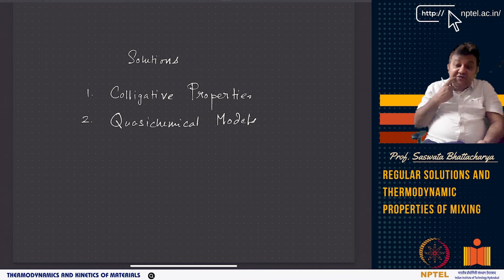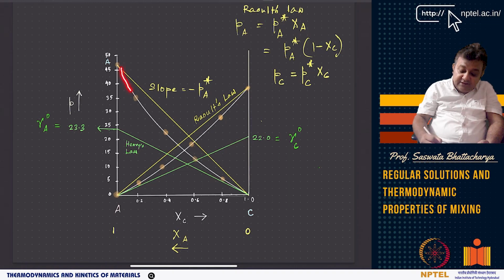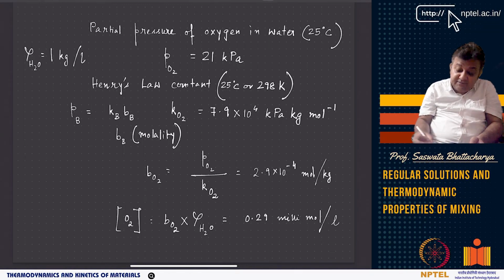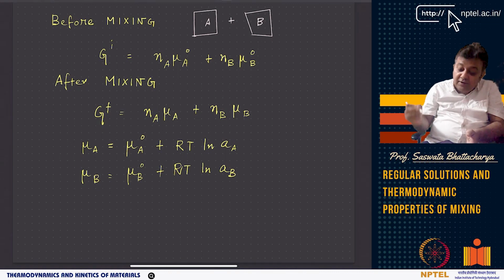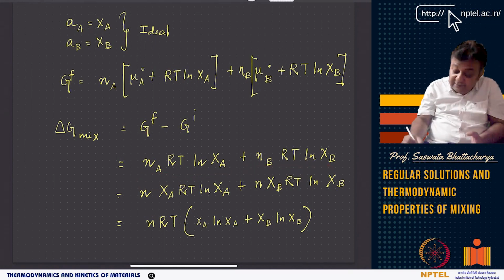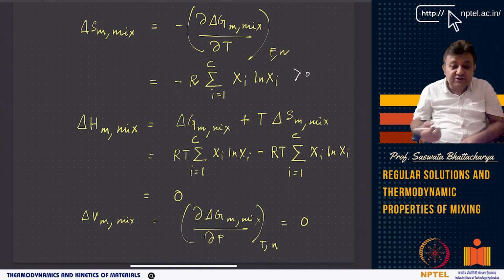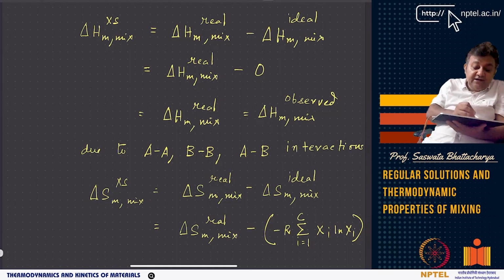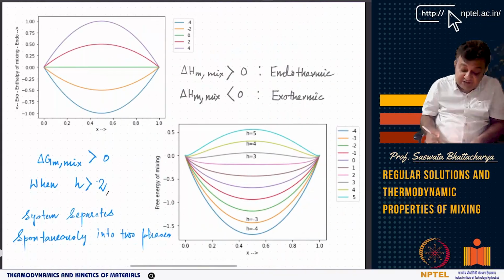Regular solutions and thermodynamic properties of mixing